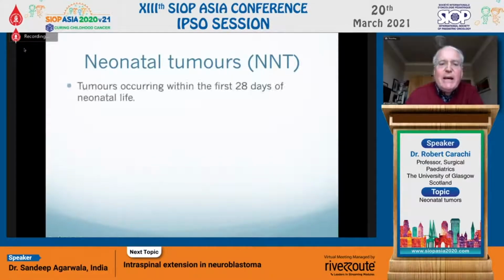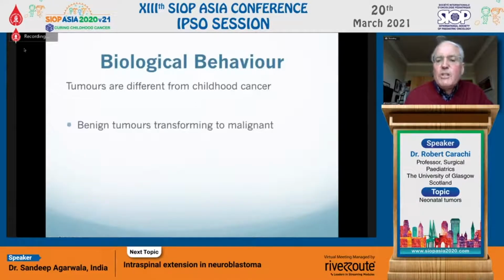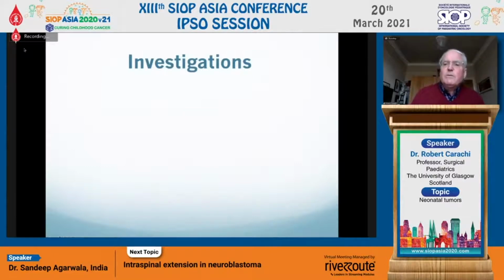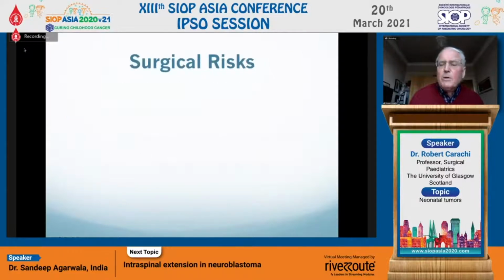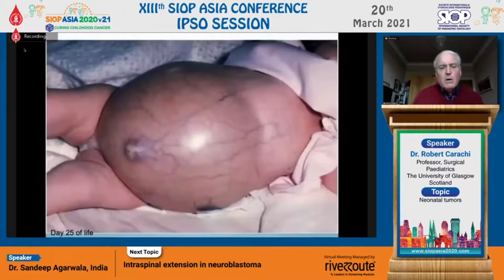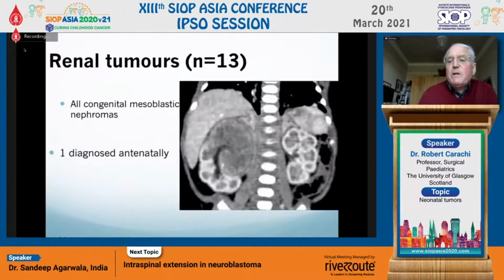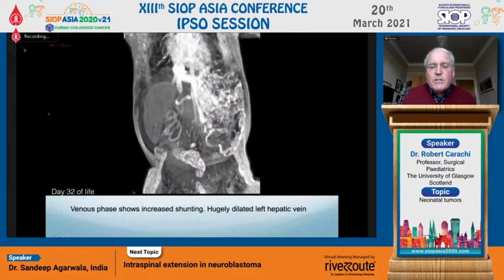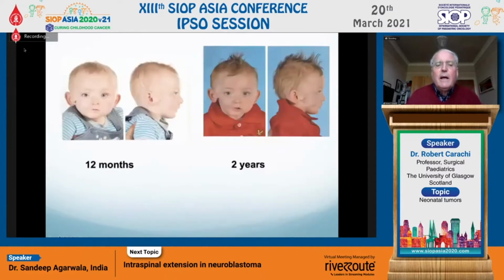Dr Robert Carachi